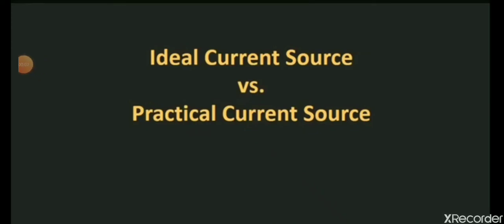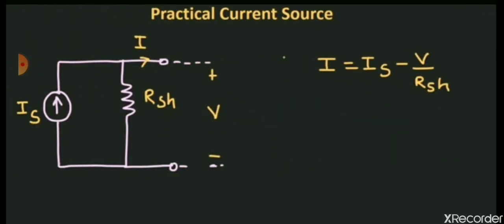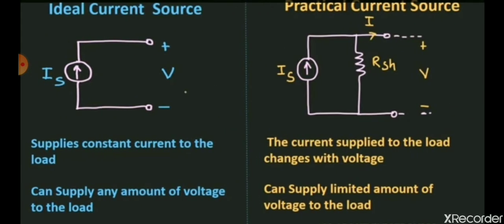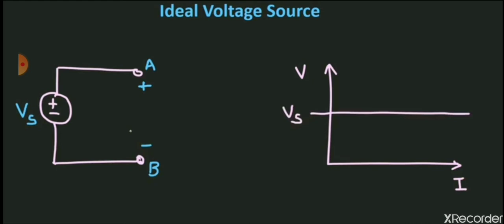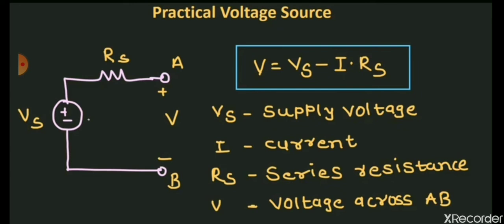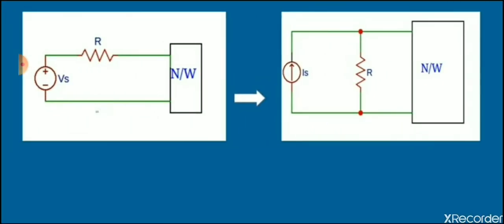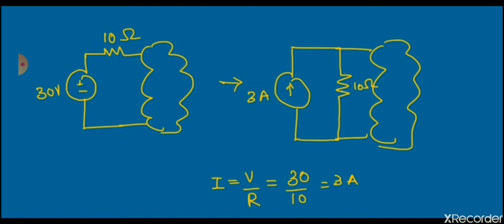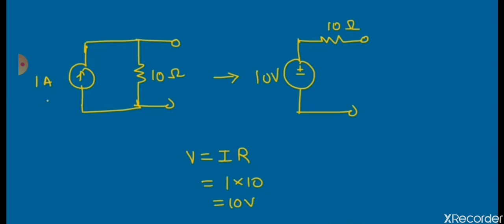Ideal & Practical sources.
Explaination of Ideal & Practical current source, Ideal & Practical voltage source.